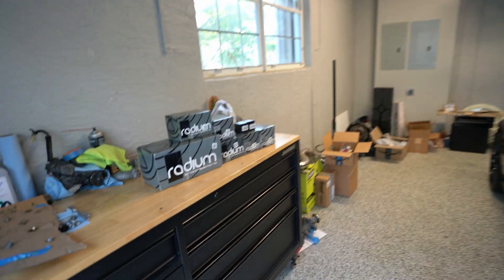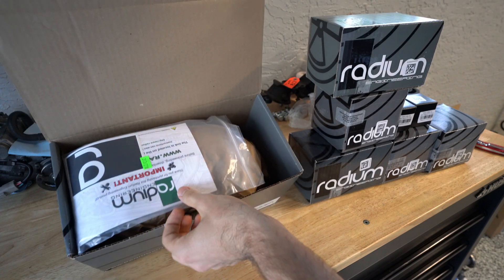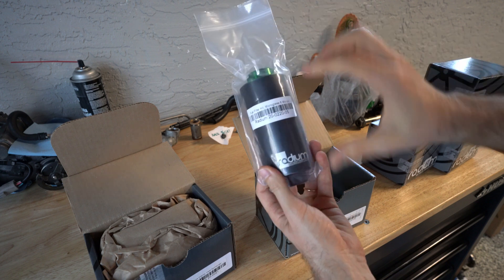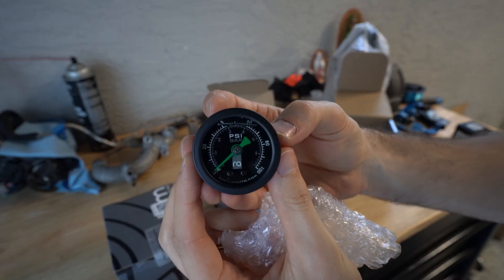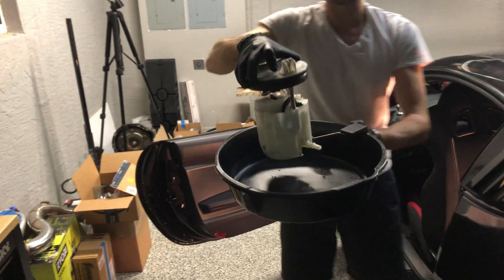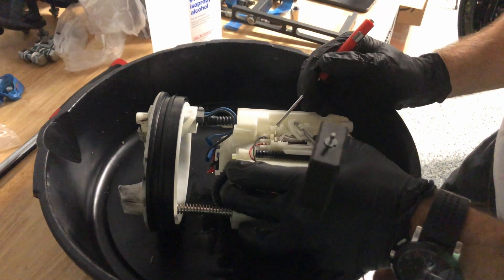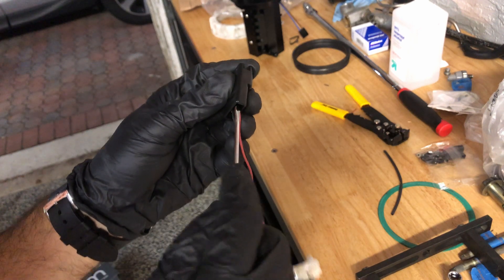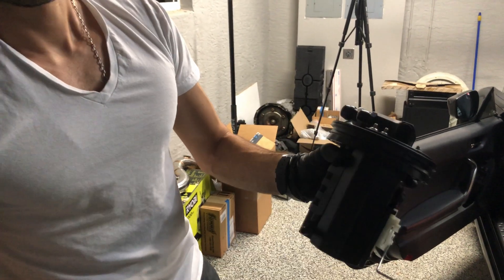Installing the Best Fuel System for a 2JZ!!!!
In this episode we will install Radium Engineering Fuel System for the 2JZ FRS Swap. In this part 1 we will install the Fuel Pump and Hanger in the FRS and get the electrical connections ready.